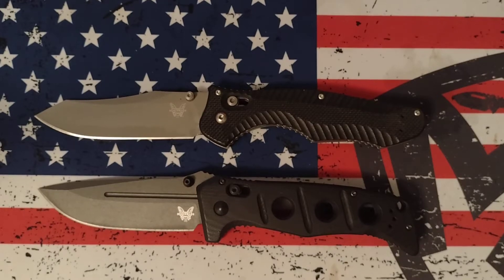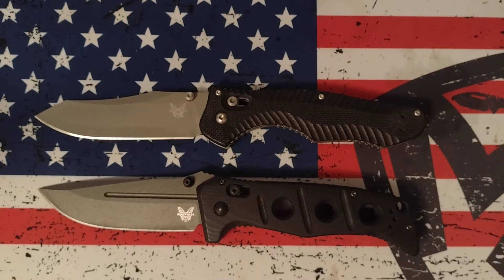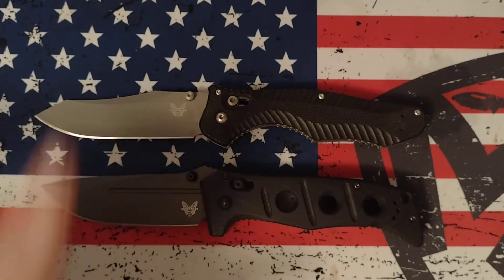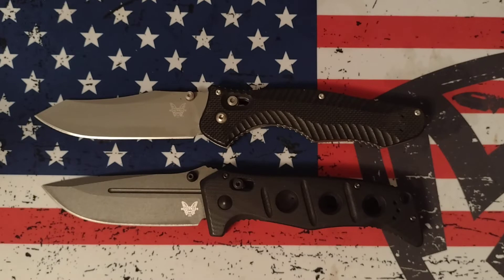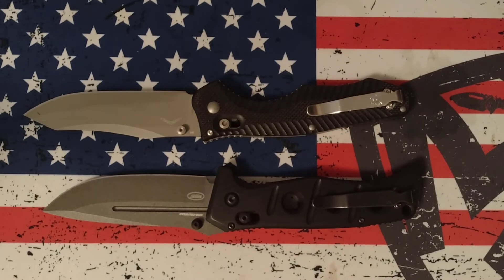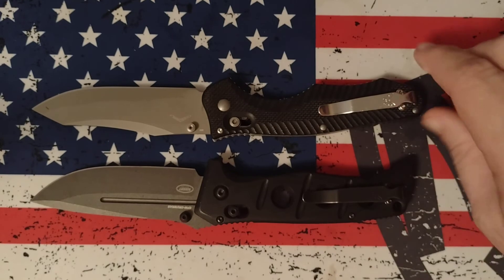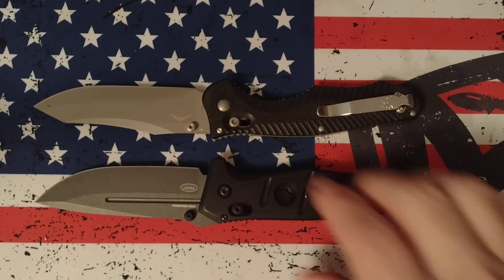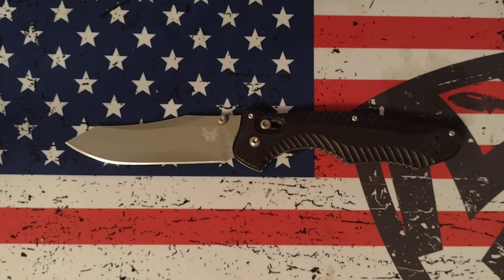BENCHMADE, WHICH IS THE BEST?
BOTH THE ADAMAS AND THE CONTIGO ARE PREMIUM HARD USE TACTICAL FOLDERS FROM BENCHMADE.